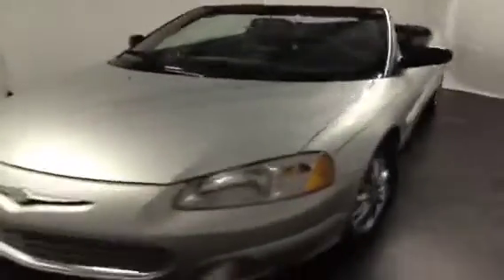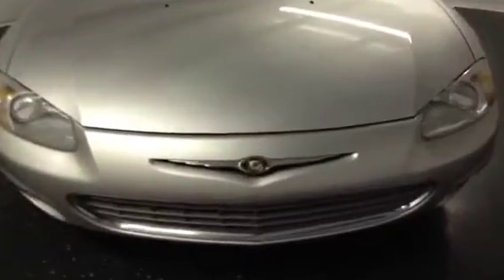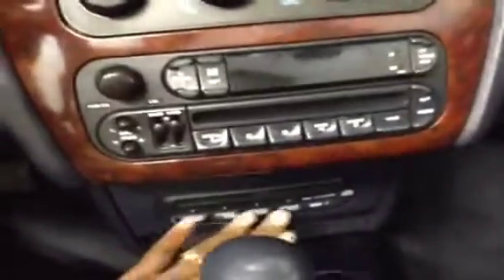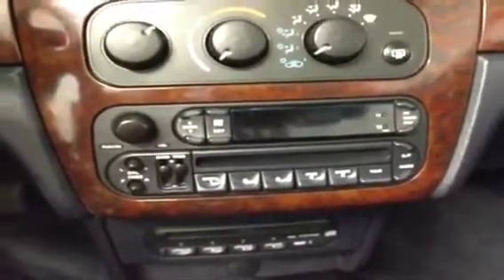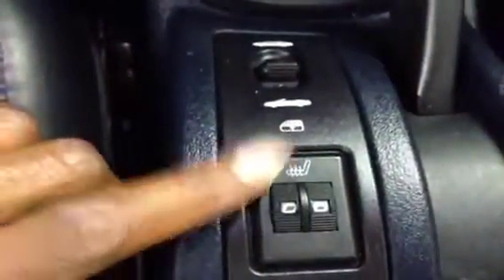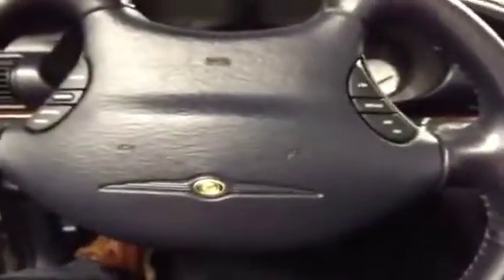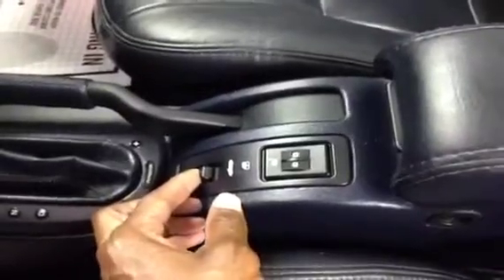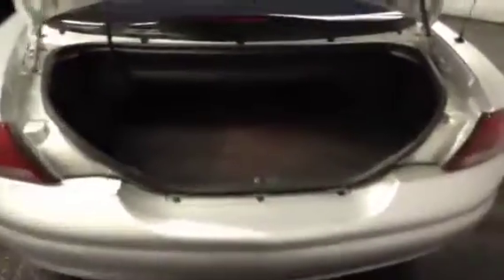2002 Chrysler Sebring 2dr Convertible Limited Convertible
This is a 2002 Chrysler Sebring 2dr Convertible Limited Convertible Front Wheel Drive with 4-Speed A/T transmission Silver[Bright Silver Metallic] color and Deep Royal Blue interior color.  This video is recorded and uploaded by cDemo Mobile Inspector.                                                         Detailed vehicle info with more photo(s) is available